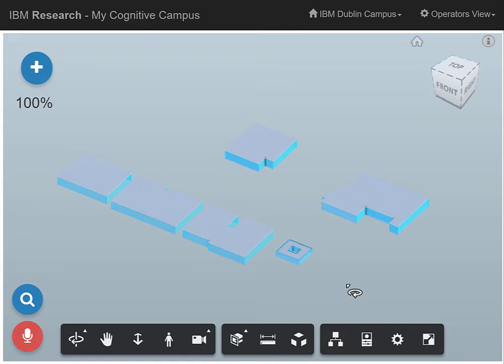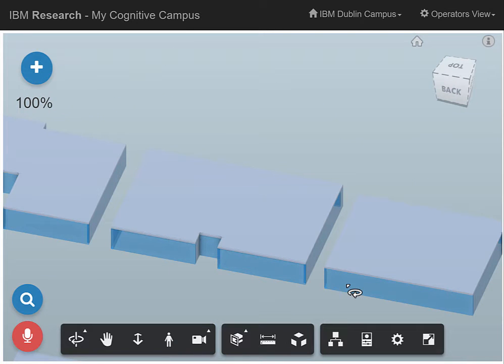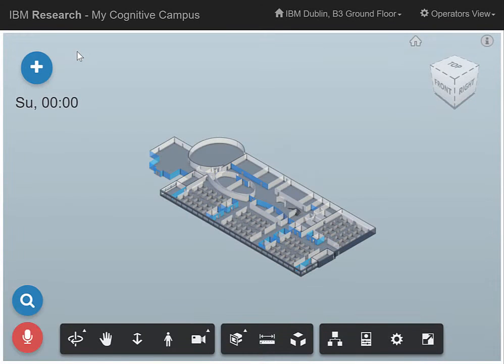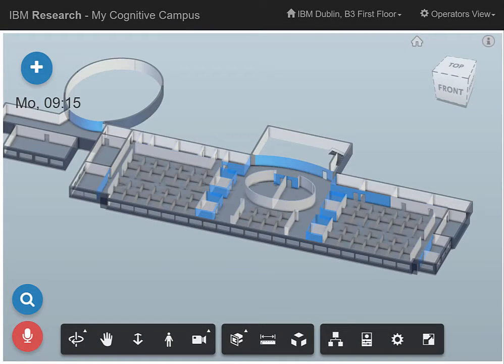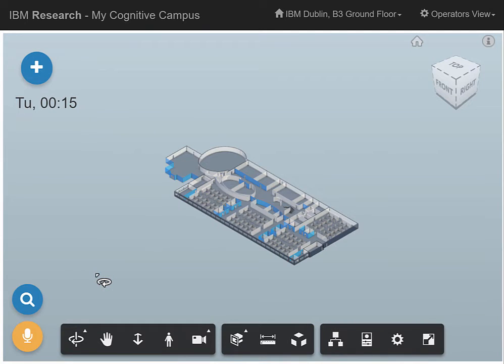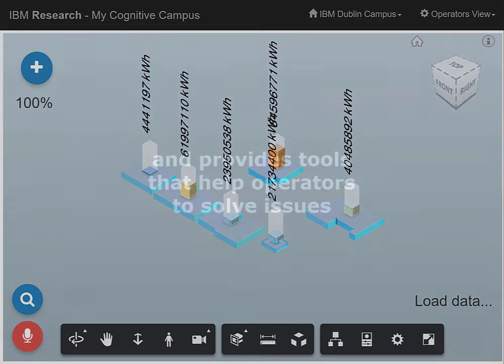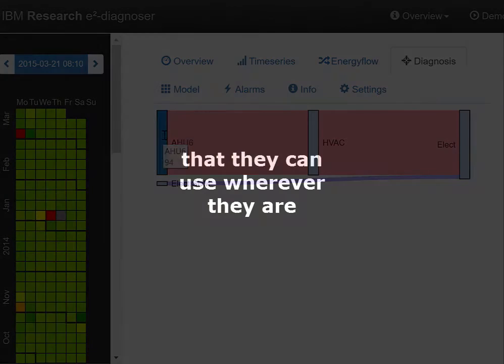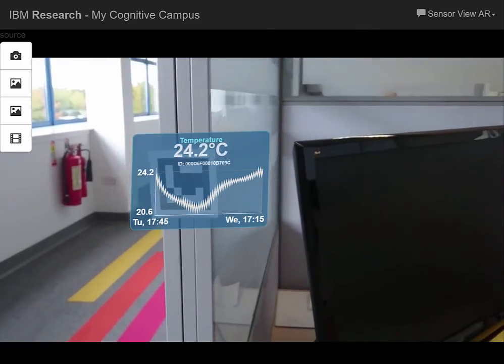IBM Research Cognitive Building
The number of IoT devices in buildings is rapidly increasing along with new requirements for flexible operation from space usage, the smart grid to the individual occupants. Cognitive Buildings utilize cognitive technologies to autonomously integrate IoT devices and learn system and user behavior to diagnose problems as well as predict and optimize the building performance.

The video shows the IBM Research Cognitive Building system that processes real-time data from thousands of sensors via the Watson IoT platform from the Dublin campus. It uses cognitive technologies such as machine learning to analyse comfort, space usage and energy consumption as well as diagnostic reasoning to detect and diagnose anomalies at scale. Mobile interfaces based on Watson speech technology and augmented reality permit occupants and operators to naturally interact with the system and utilize them to increase their productivity along the systems energy efficiency.